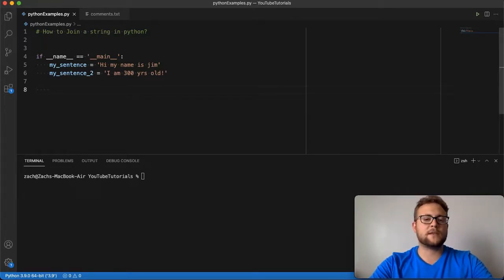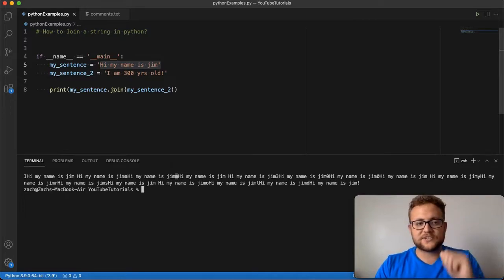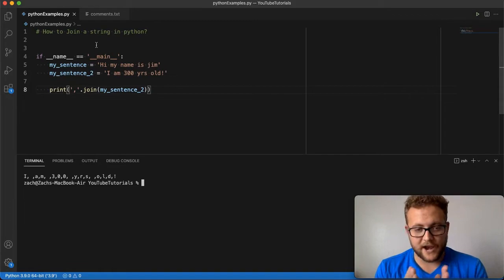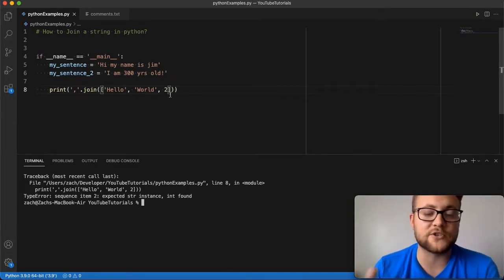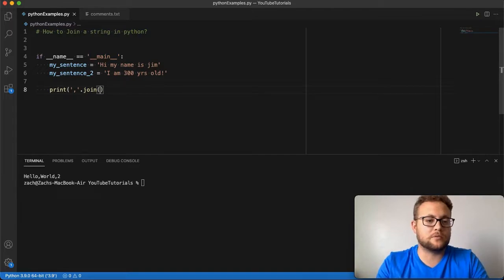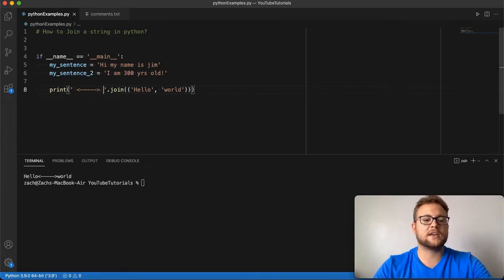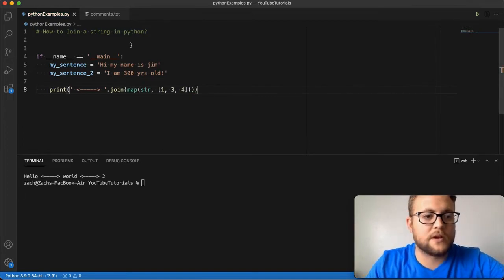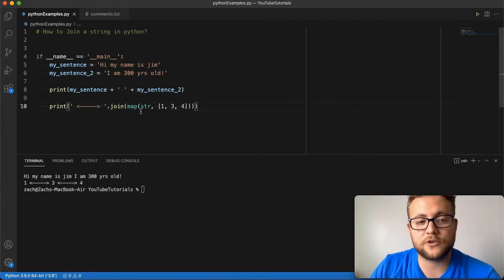How To Join A String In Python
In this python tutorial, we discuss how to join a string in python! In particular, we talk about the python join function! Let's get coding!

Video Timeline:
0:00:00 - Video Intro
0:00:08 - Join Strings